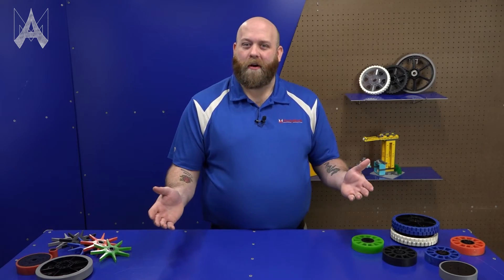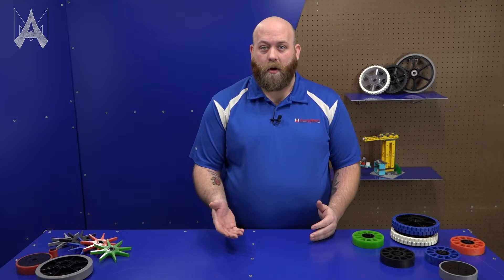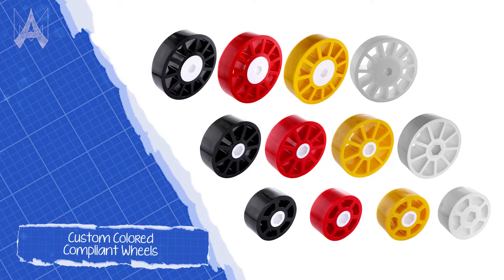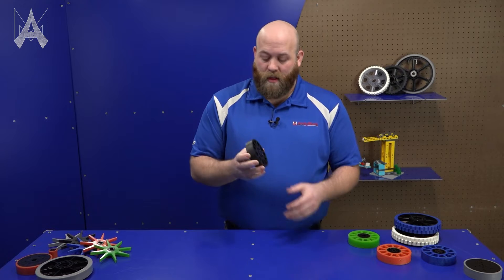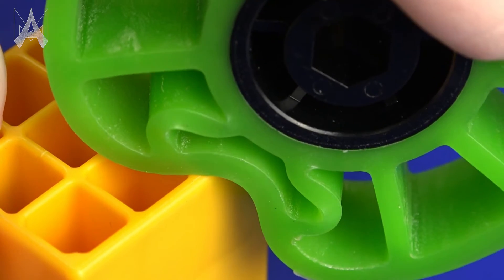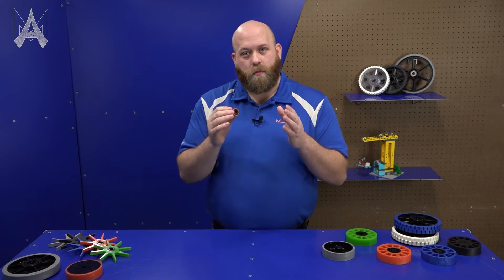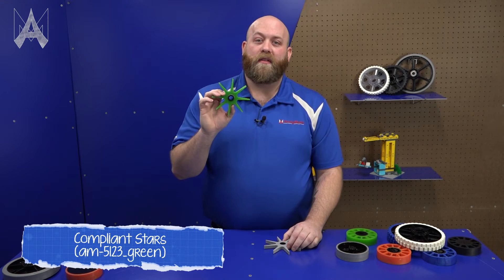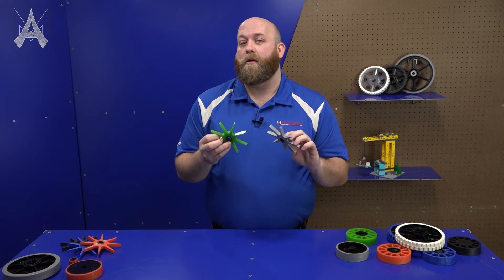How Do I Pick a Wheel Durometer?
The squishiness factor is vital to wheel choice. Is this one too squishy? not squishy enough? How can you possibly find out? Learn all about wheel durometers and their uses in this video.

This information applies to both FIRST Tech Challenge and FIRST Robotics Competition.

PRODUCTS USED:

35A 4 in. Compliant Wheel (am-3480_green)

 40A 4 in. Compliant Wheel (am-3563_orange)

50A 4 in. Compliant Wheel (am-3563_blue)

60A 4 in. Compliant Wheel (am-3563_black)

4 in. Stealth Wheel (am-3665)